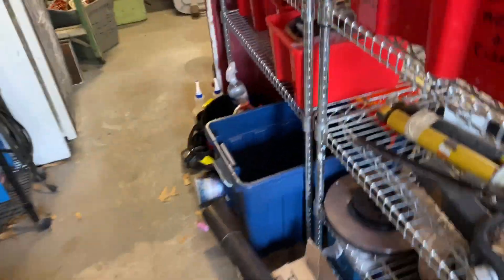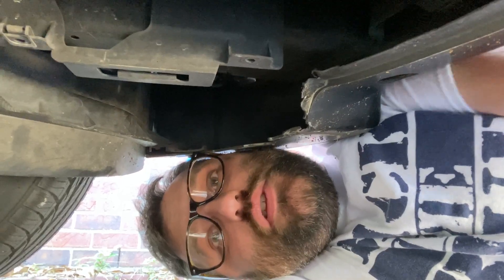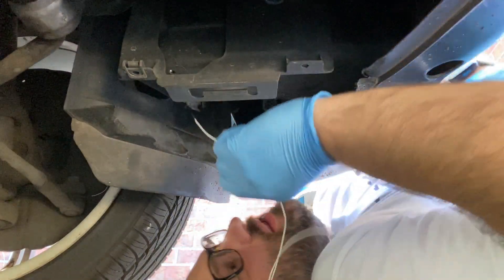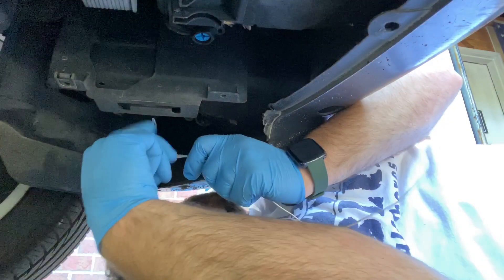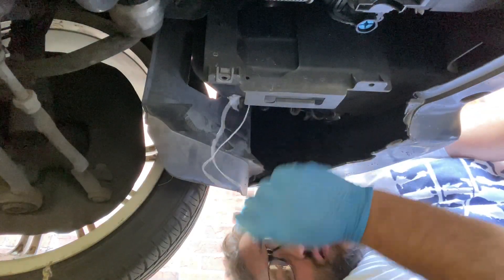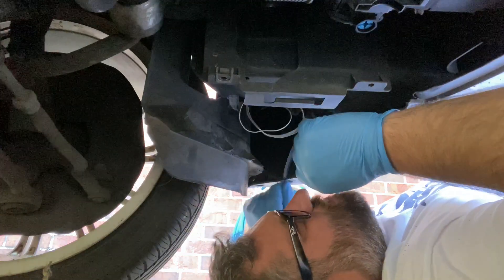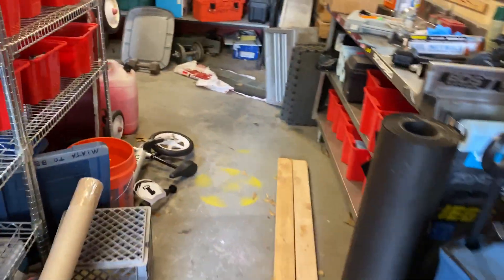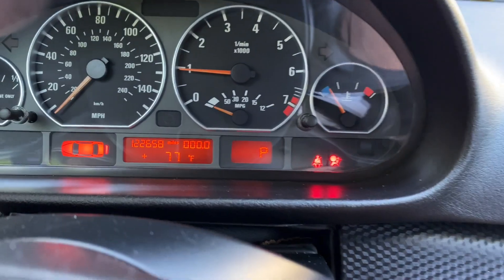E46 330ci Ambient Air Temperature Sensor // DDG : The Quarantine Projects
Another at-home quarantine wrenching video! Today, we replace the ambient air temperature sensor that was ripped off of the E46 330Ci at some point during its life.

This job is done with no lift and hand tools...yay -_-